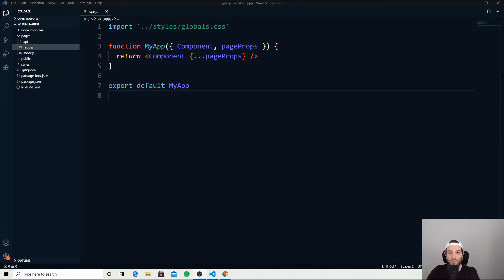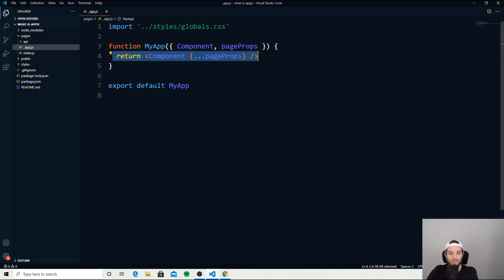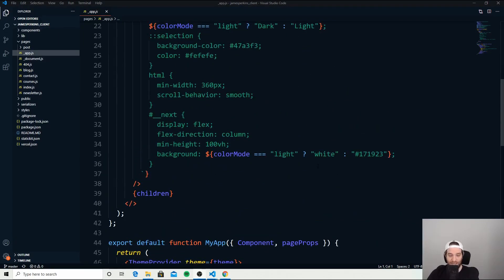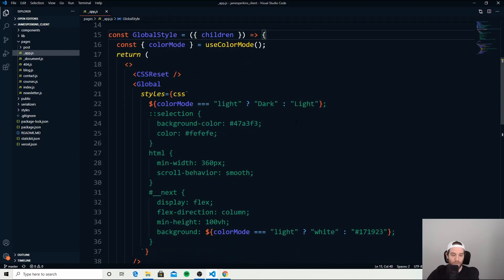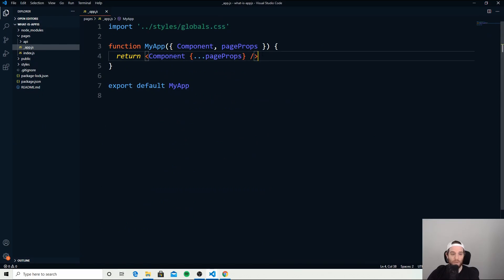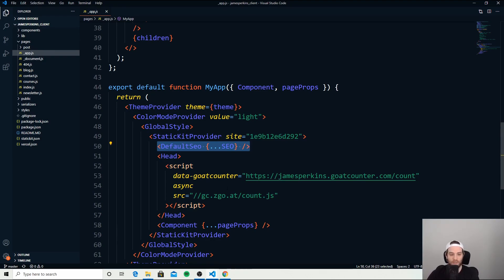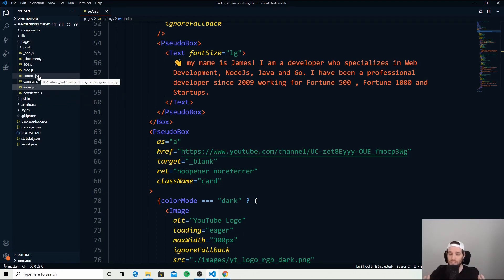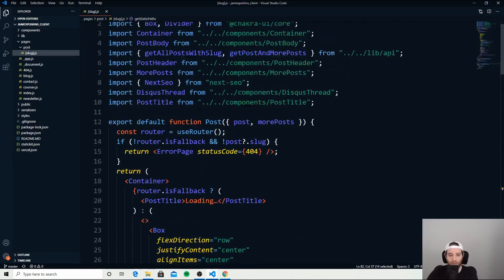What is _app.js and what is it used for?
In this video, I cover what _app.js is, what it is used for and what a complex implementation looks like.

00:00 - Introduction
00:30 - What _app.js is
01:00 - What you can do with _app.js
02:10 - An example of what _app.js looks like.
08:33 - Outro